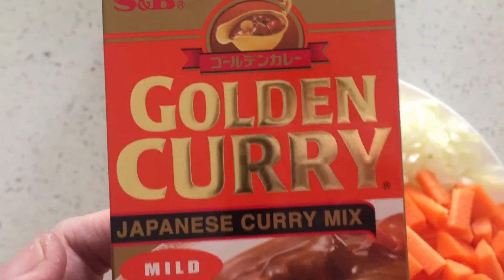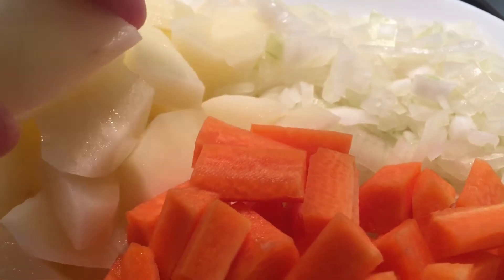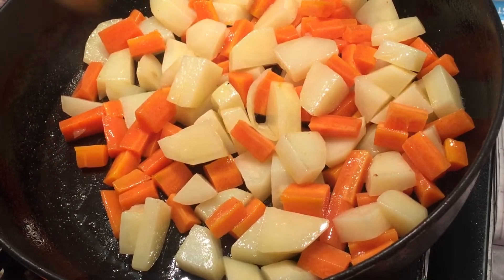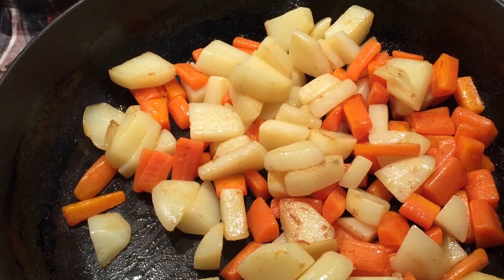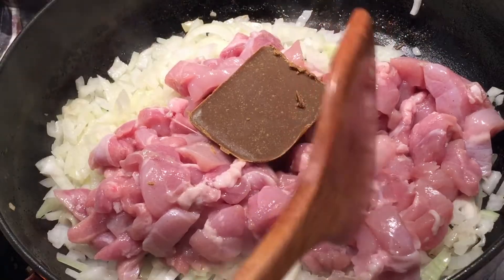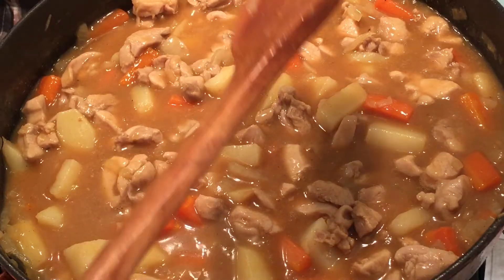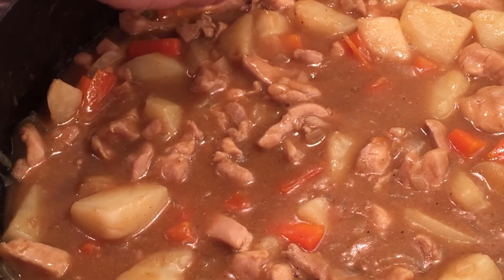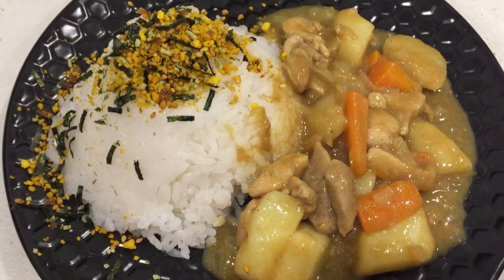Simple curry rice (S&B Japanese Golden Curry Mix)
Using the popular S&B Golden Curry Mix, This is a fairly fast and simple curry rice dish!
Japanese curry tends to be more saucy/watery than what I have cooked, so just add a bit more water to your liking!
Golden Curry comes in a big or small pack. (I got the small pack)

Furikake can also be bought at any asian grocers but I noticed that Japan-made furikake tend to taste nicer IMO than China-made furikake. So look for country of origin even though they all have Japanese written on the packs.

~AUD5 S&B Golden Curry
~AUD2 ALDI Bag of baby carrots
~AUD2 ALDI Three small potatoes
~AUD6 500g ALDI Chicken thigh fillet
~AUD0.30 1 onion from asian grocers
~AUD2.80 DAISO Furikake
TOTAL ~AUD17.80